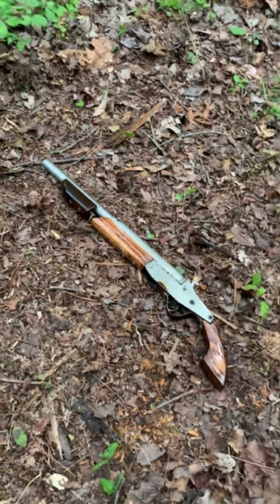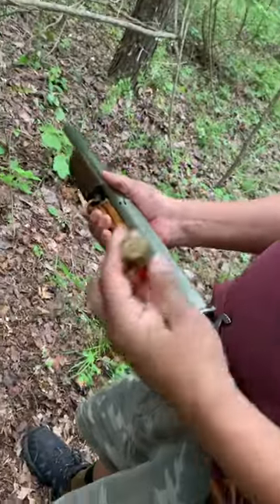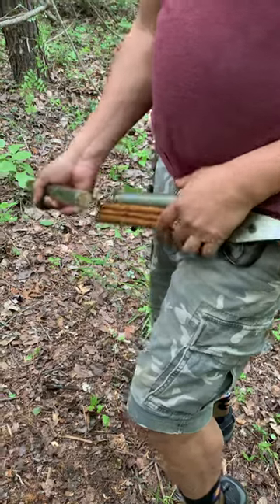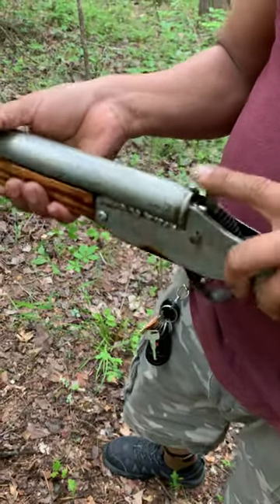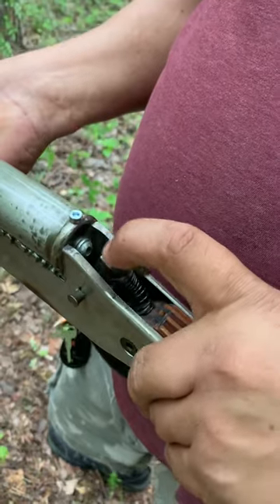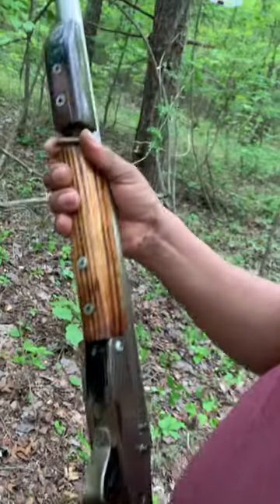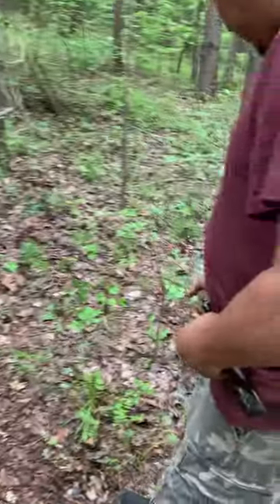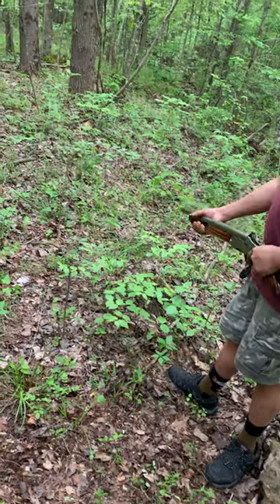Firing test for this beautiful homemade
This is the shotgun I finished 7 months ago it is built with the option to be built in trigger mechanism